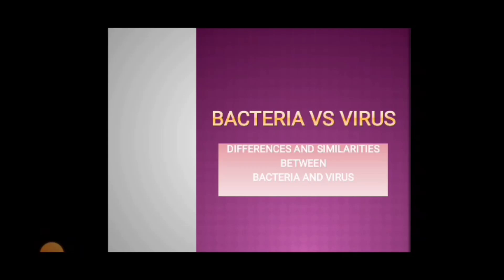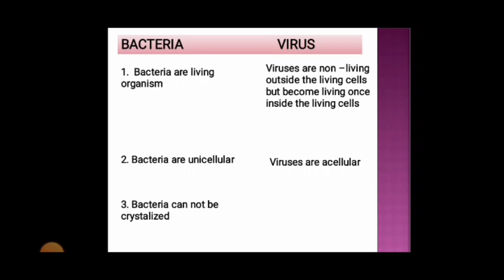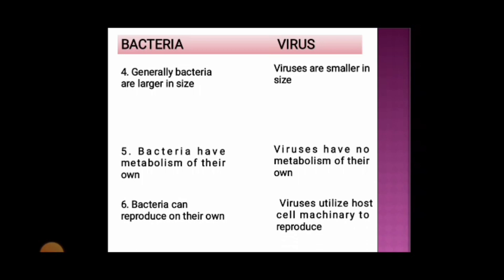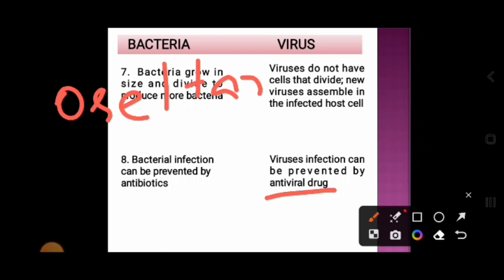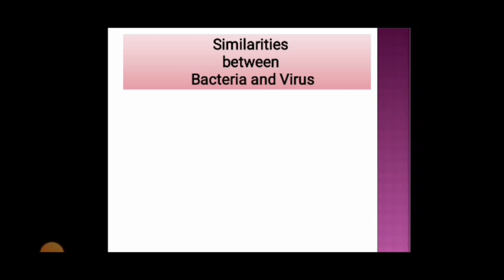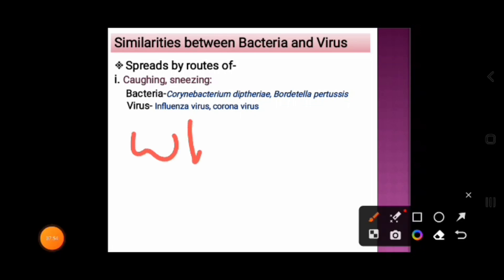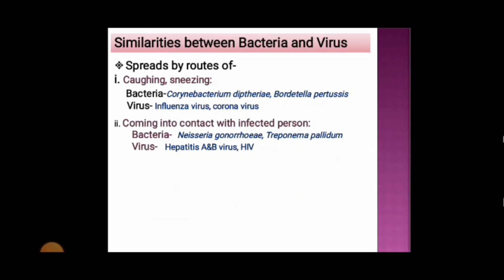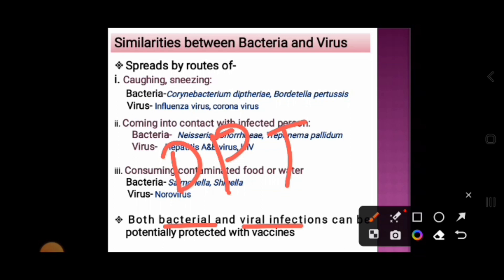Bacteria vs Virus; Differences and Similarities between Bacteria and Virus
Differences between Bacteria and Virus, Similarities between Bacteria and Virus, viruses are acellular, Bacteria are unicellular, Bacteria can not be crystallized, viruses can be crystalized, TMV was the  first Virus that   was crystalized by Stanley,  Bacterial diseases, viral diseases, food and water borne Bacterial disease and viral diseases, Bacterial disease and viral diseases that are transmitted by sneezing and coughing, Bacterial disease and viral diseases that are spread through direct contact with person.
BSc MSc NET GATE